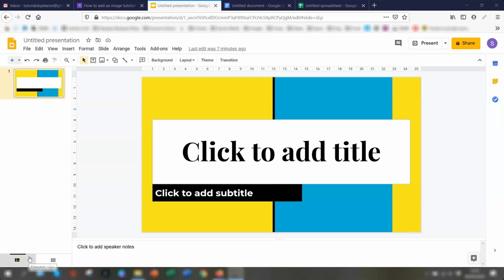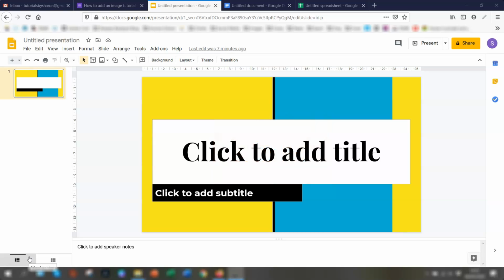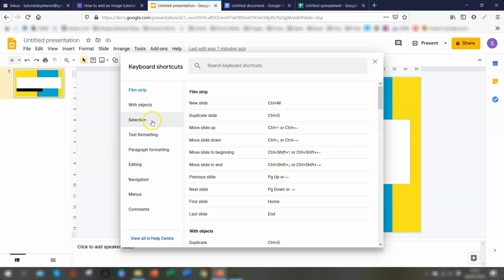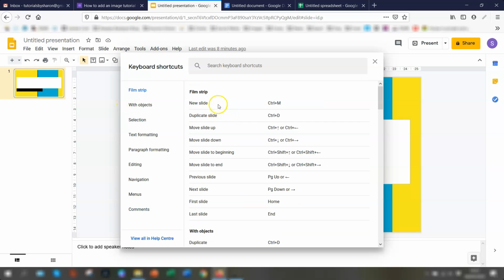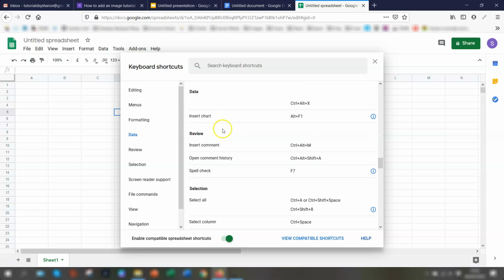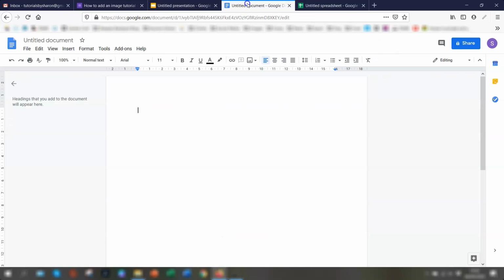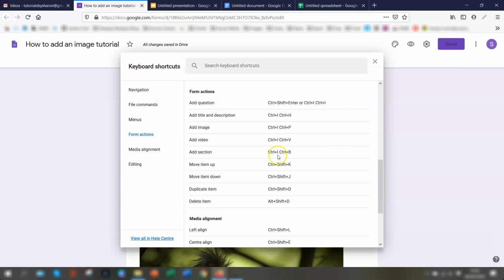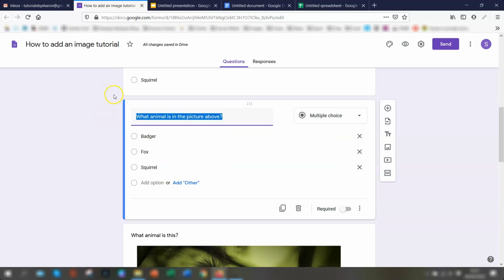How To Display Keyboard Shortcut List In Google Sheets, Docs, Slides & Forms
A handy quick tip if you can't remember the keyboard shortcuts when you're using Google Apps... you just have to remember this 1 shortcut & the rest will follow :)

Sharon x

⏱ Timestamp
00:00 Intro
00:21 How to find keyboard shortcuts in Google Slides
01:08 How to find keyboard shortcuts in Google Sheets
01:33 How to find keyboard shortcuts in Google Docs
01:51 How to find keyboard shortcuts in Google Forms